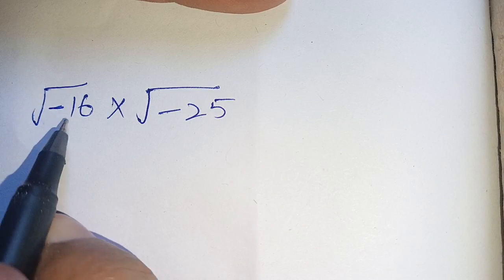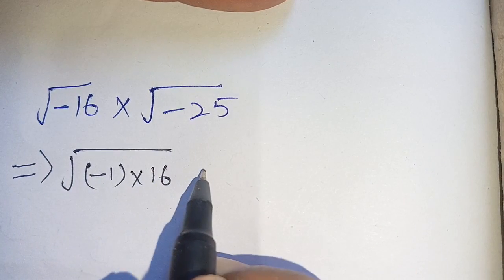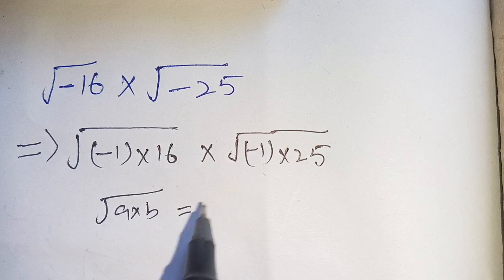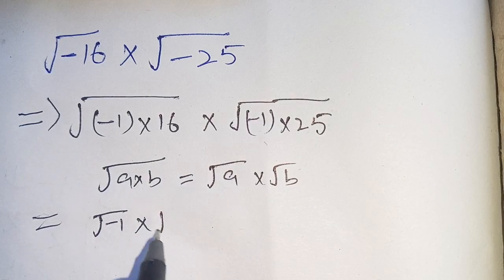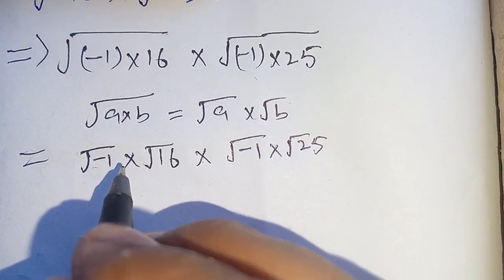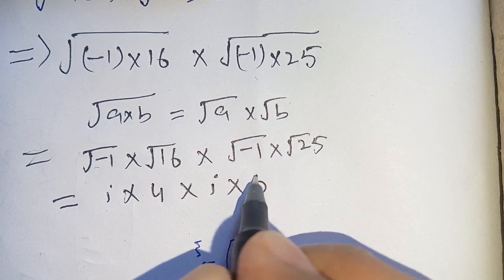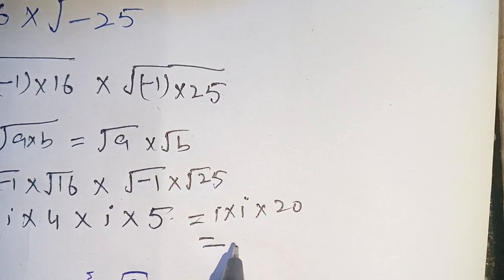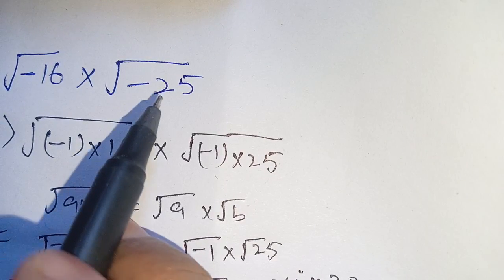How to solve This square and indices Math Problem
Math Olympiad
A Nice Math Problem with Radicals • Math Olympiad Solutions